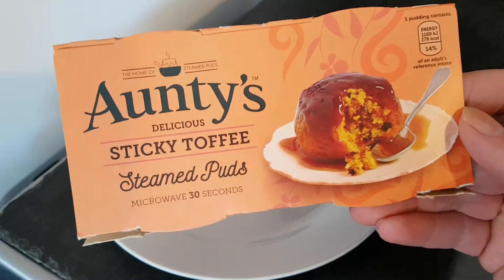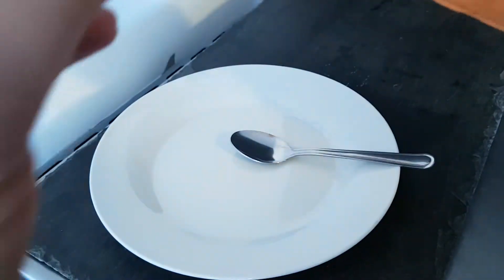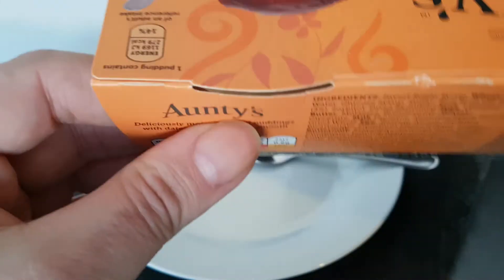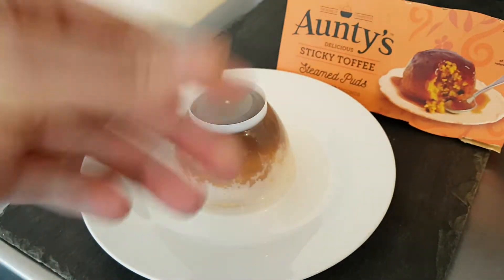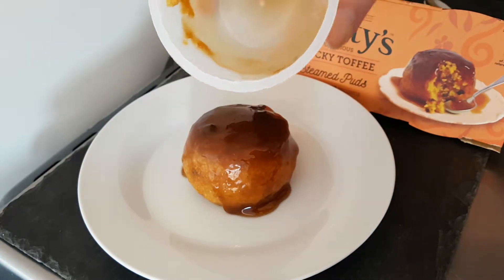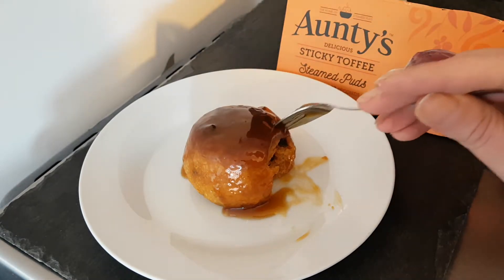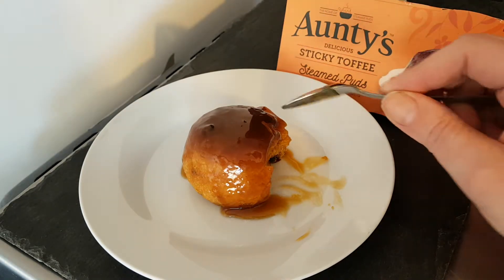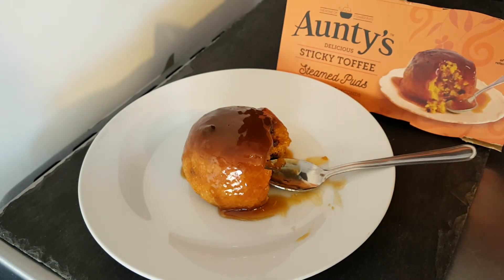HANSELLS Aunty's Delicious Sticky Toffee Steamed Puds (2x95g)